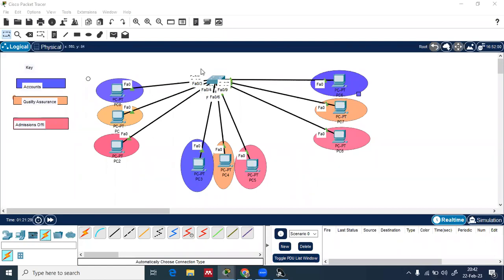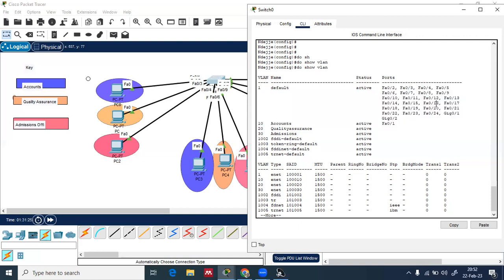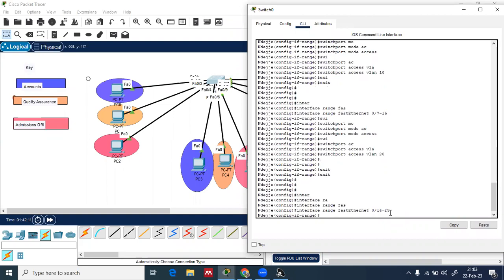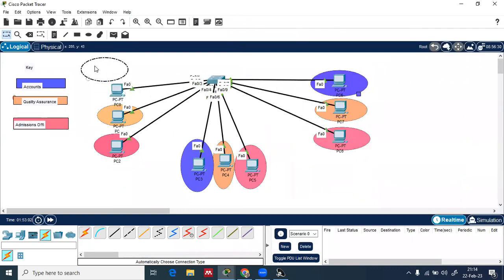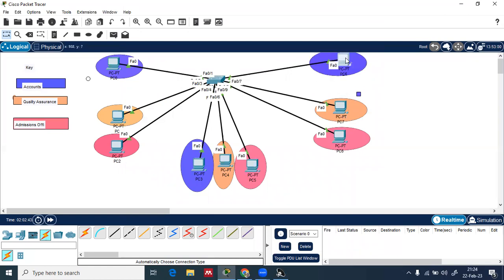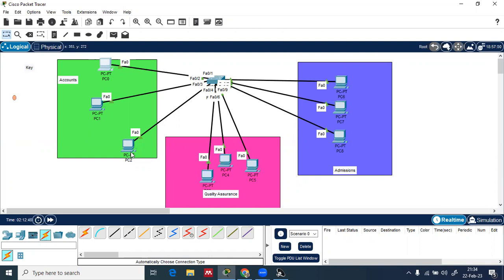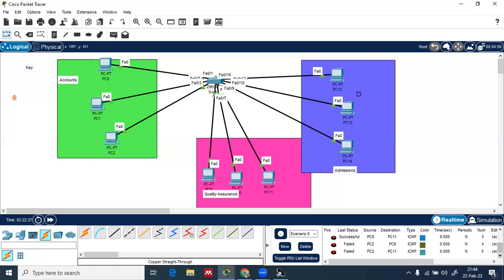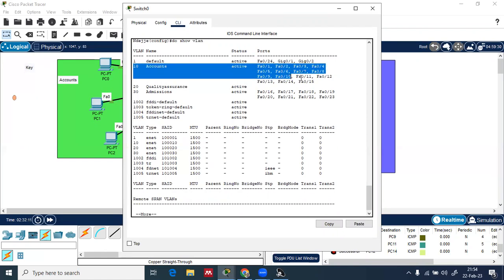Practical Skills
Naming Hosts, setting Password and VLANs